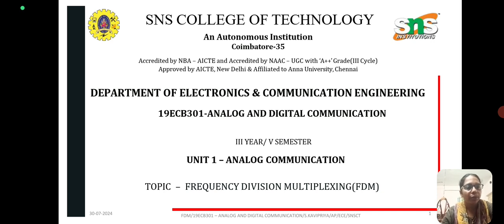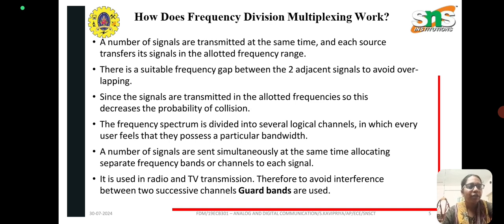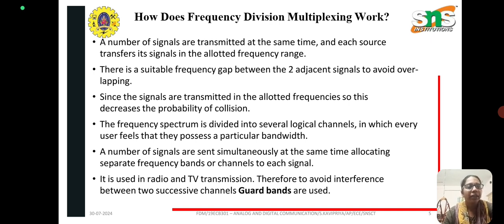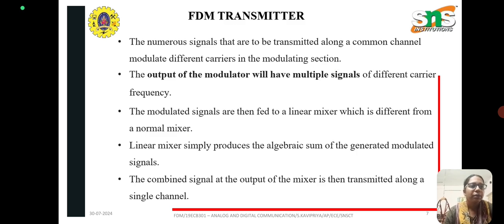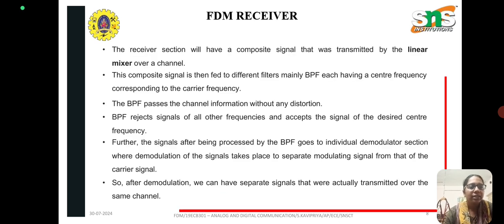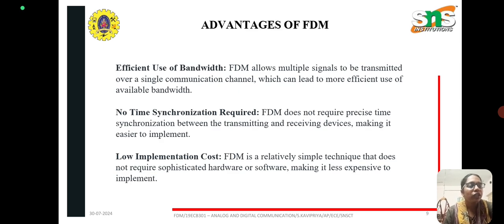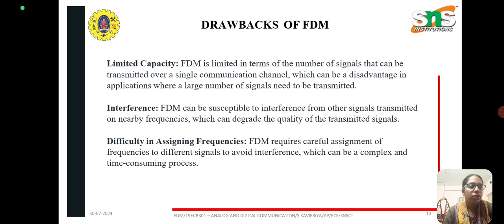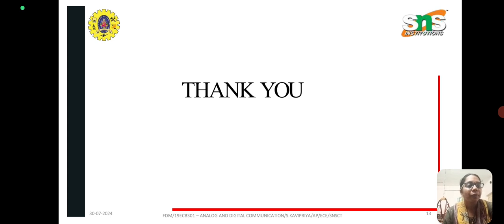Frequency Division Multiplexing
This video is about FDM concept, it's advantages, drawbacks and applications